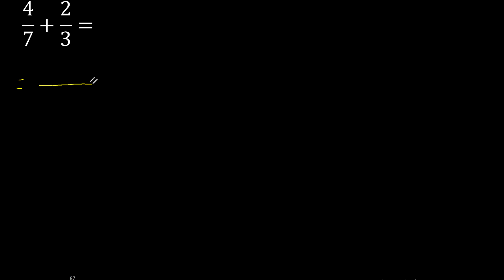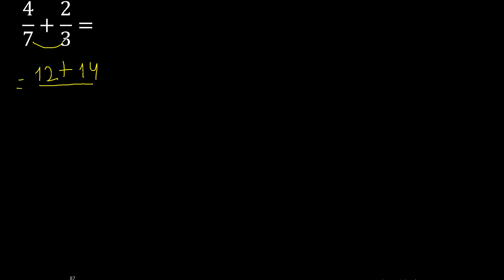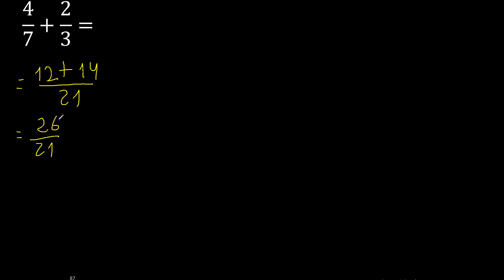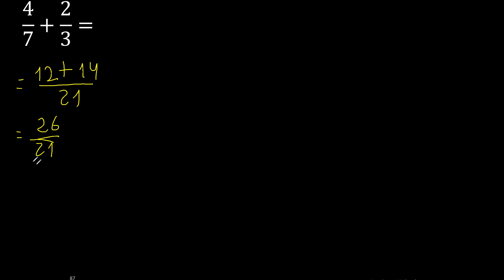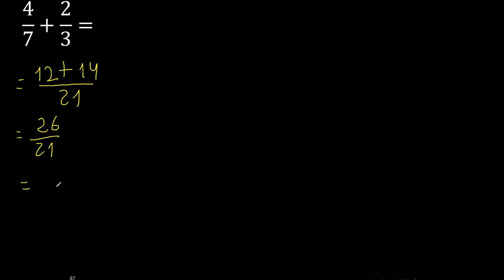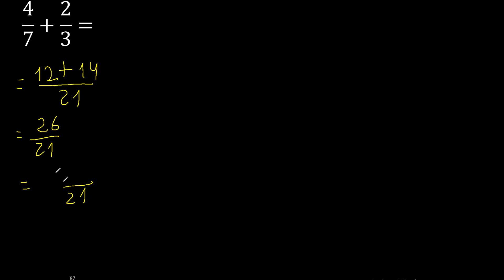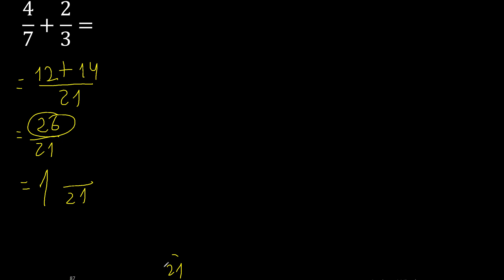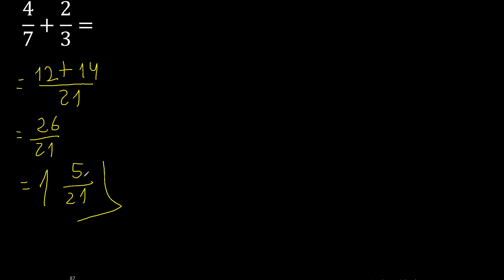4/7 plus 2/3 Adding Fractions With Unlike Denominators 4/7+2/3 How to find sum of two fractions